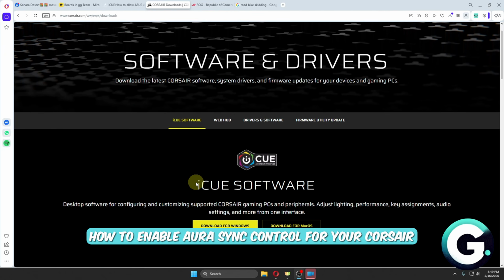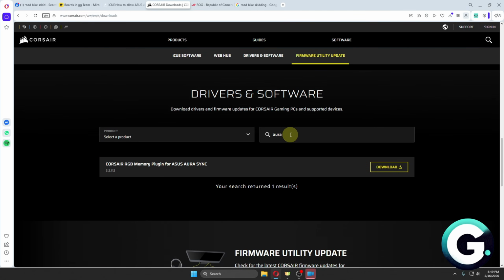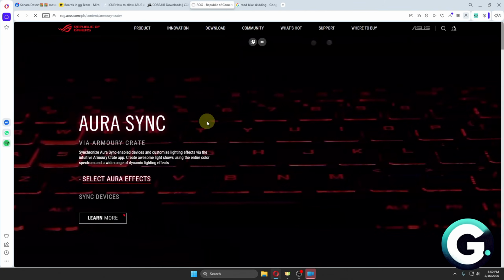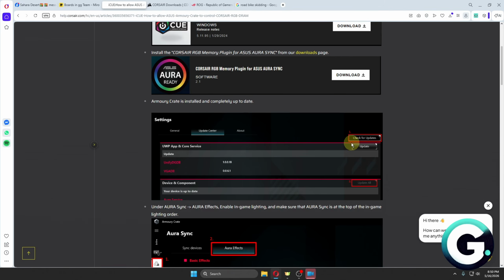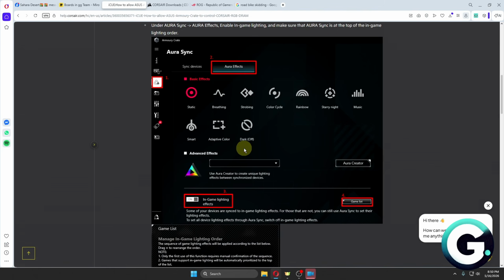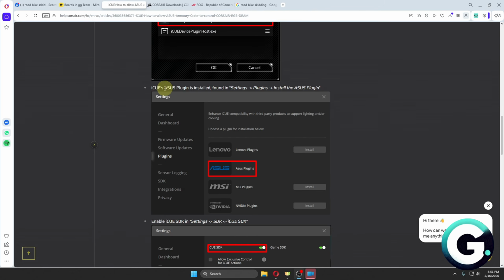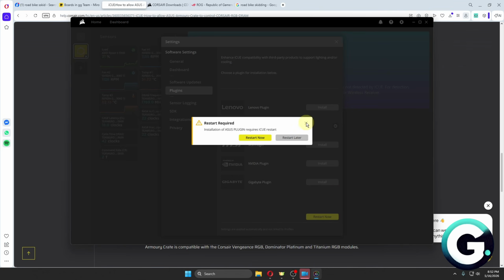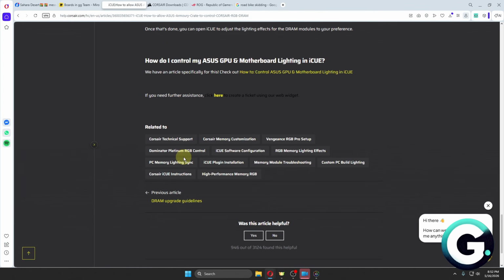How To ENABLE Aura Sync Control For Your Corsair (EASY) 2026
How To Enable Aura Sync Control For Your Corsair (EASY) 2026 shows you the steps to connect your Corsair devices with Aura Sync for synchronized RGB lighting. Follow this beginner-friendly tutorial to enable the feature correctly, avoid setup issues, and customize your lighting effects with ease.